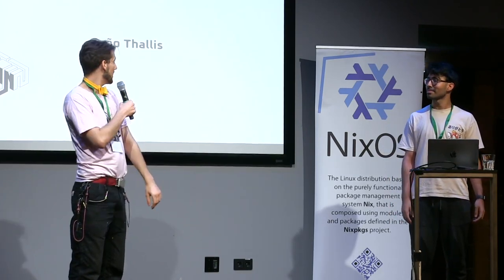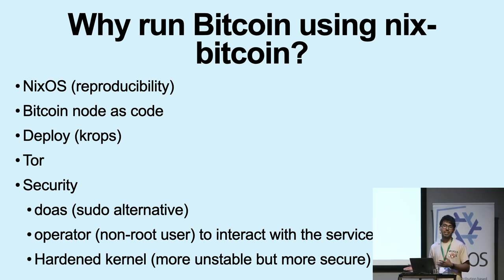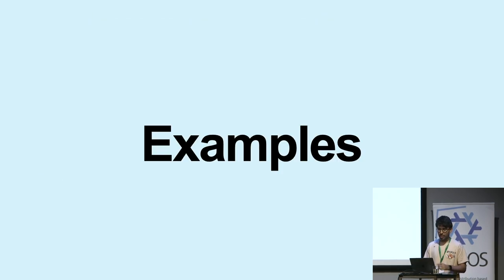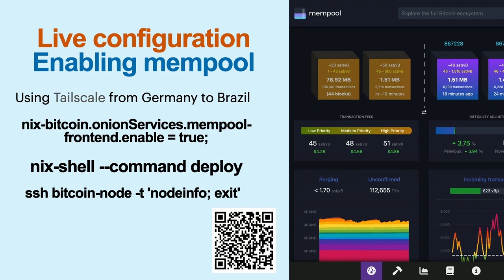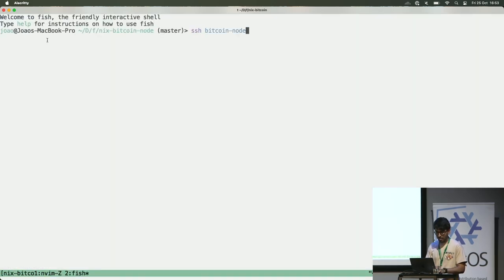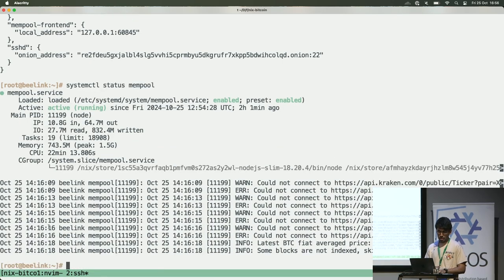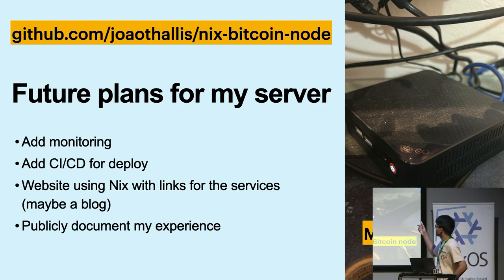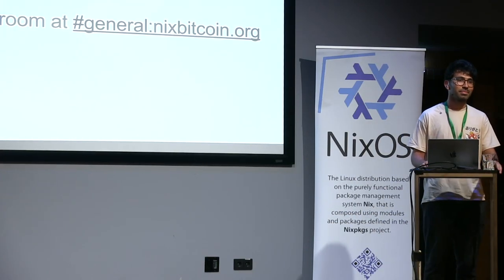NixCon2024 Introduction to nix bitcoin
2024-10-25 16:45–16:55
Speaker: João Thallis
In this talk, we will explore nix-bitcoin, a project that leverages the power of NixOS to simplify the deployment and management of Bitcoin nodes securely.

During the presentation, we will see how to use krops to deploy NixOS systems